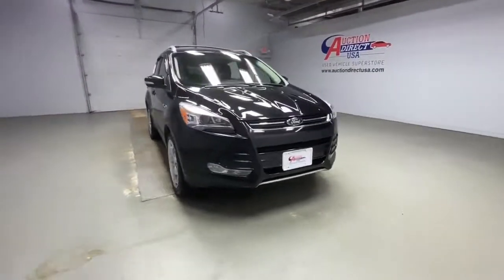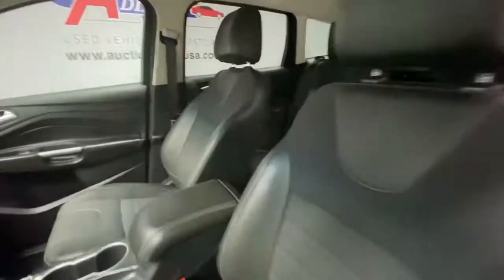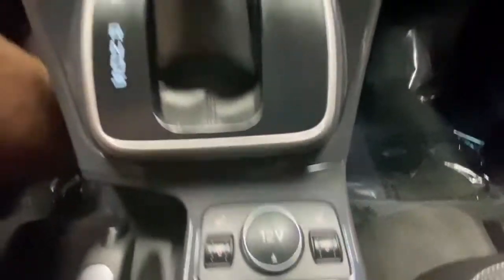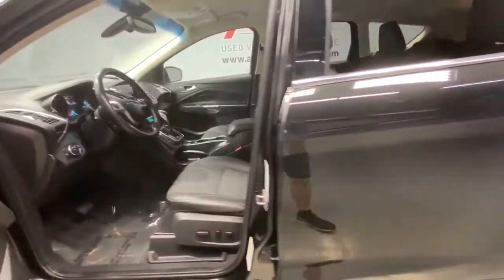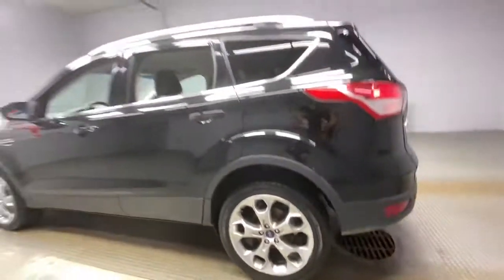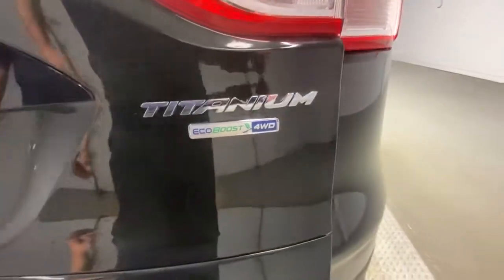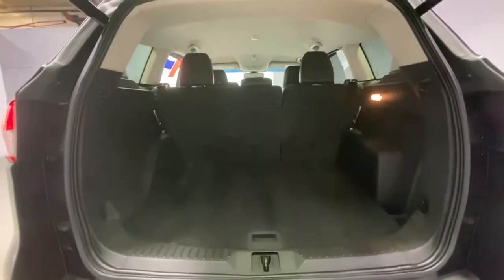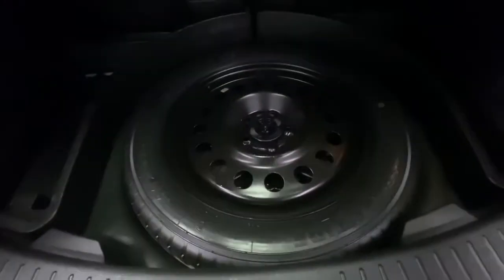2013 Ford Escape Rochester, Victor, Pittsford, Webster, Spencerport, NY VTA40761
Black Used 2013 Ford Escape available in Rochester, New York at Auction Direct USA Rochester. Servicing the Victor, Pittsford, Webster, Spencerport, NY area.